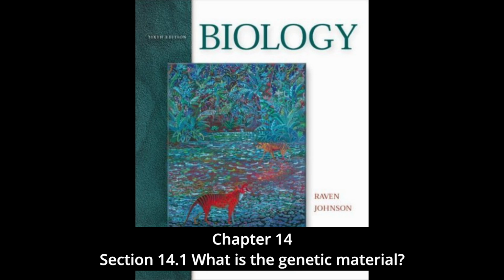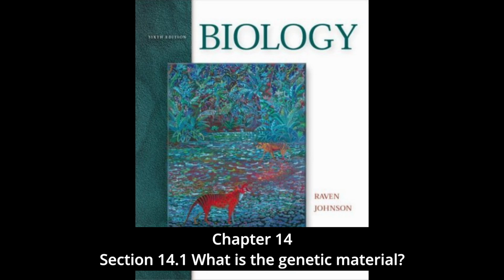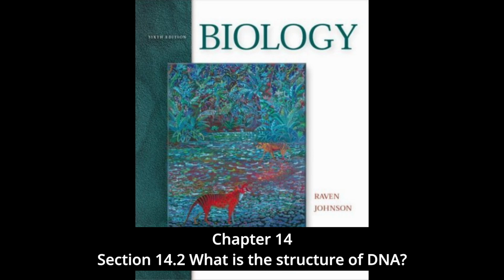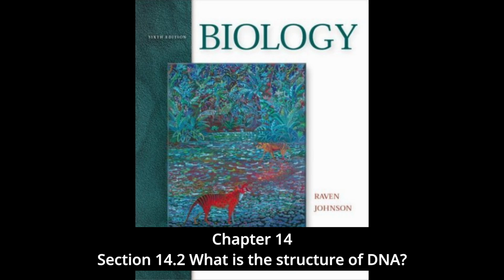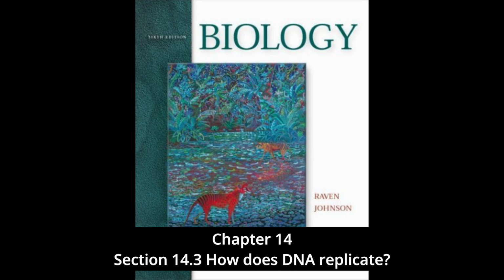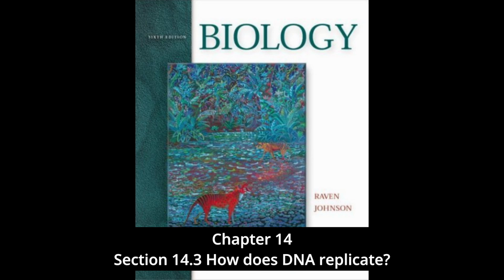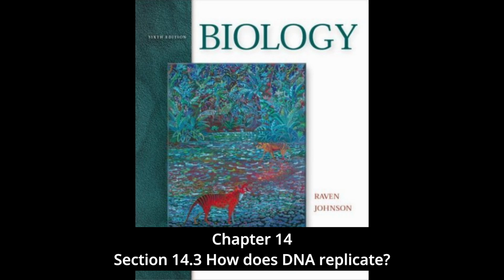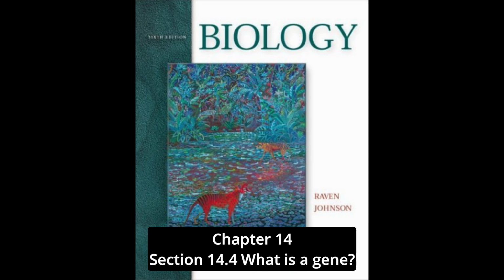Biology - Chapter 14, DNA: The Genetic Material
Biology
Edition: 6TH
Copyright: 2001
Publisher: McGraw-Hill Publishing Company
Published: 2001

00:00 - Concept Outline
01:54 - Introduction
02:43 - Section 14.1 Genetic Material
16:34 - Section 14.2 The Structure of DNA
27:15 - Section 14.3 DNA Replication
41:58 - Section 14.4 What is a Gene?